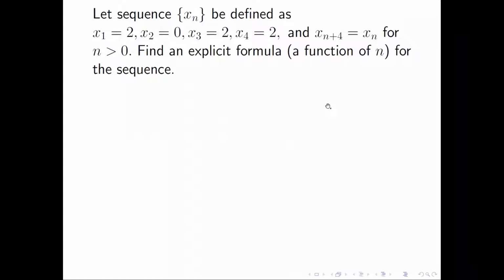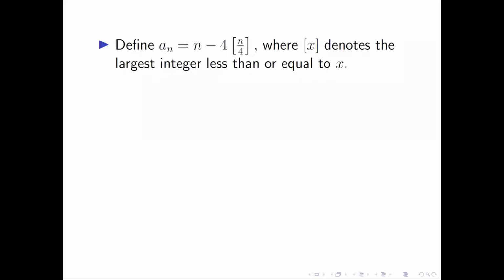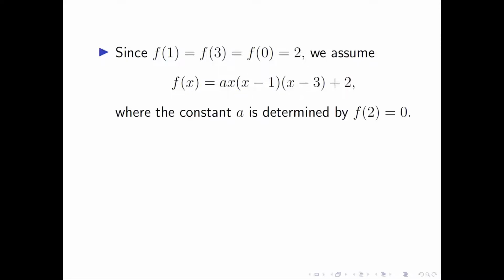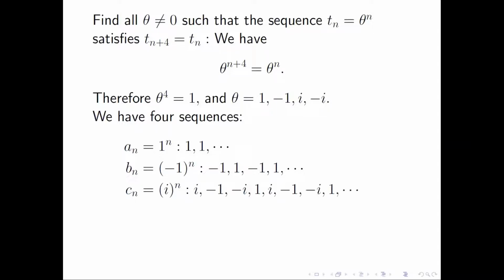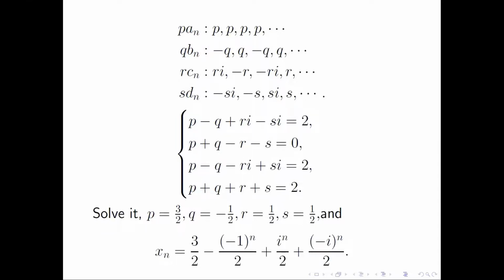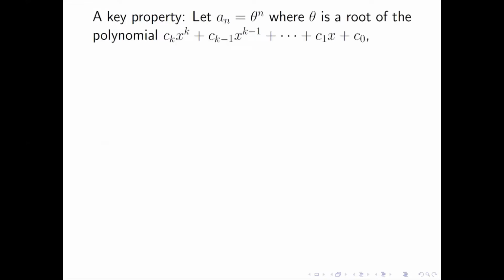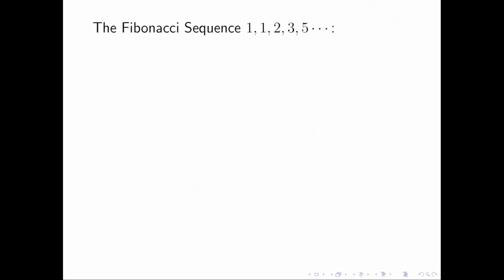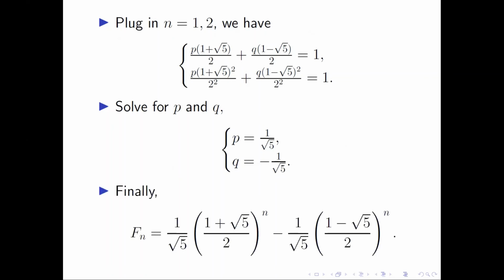Explicit Formula of a Cyclic Sequence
Find an explicit formula for the cyclic sequence 2, 0, 2, 2, ... 2, 0, 2, 2...

A method of deriving explicit formulas for cyclic and linear recursive sequences will be discussed. The Fibonacci Sequence will be used as an example to show the approach.